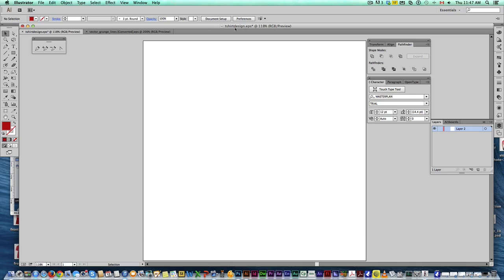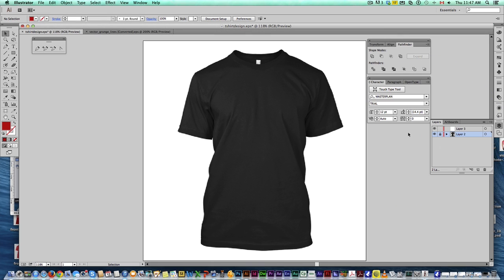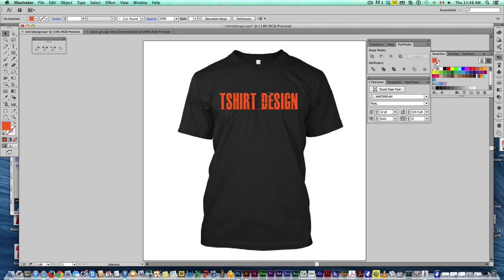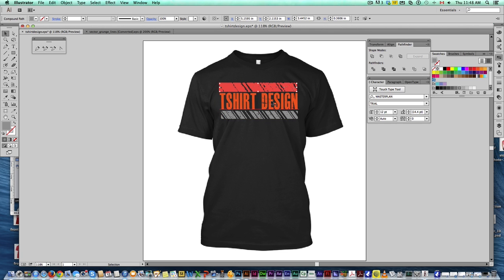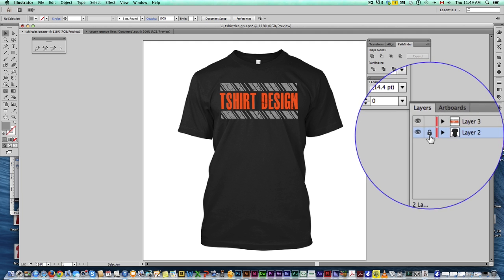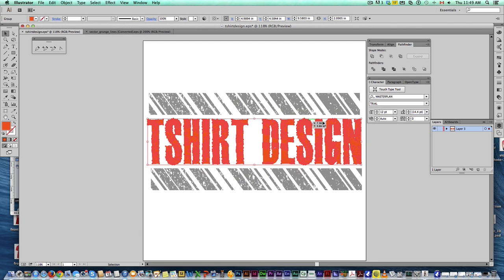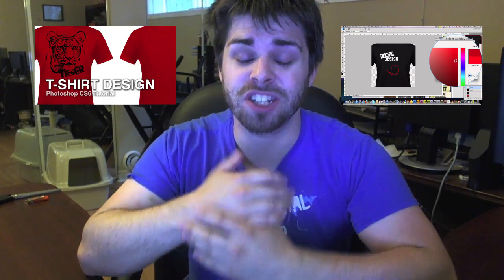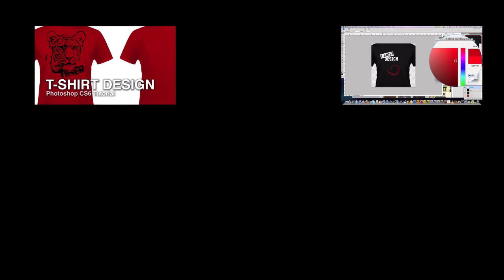How to Design a T-shirt in Illustrator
Learn how to design a T-shirt in Adobe Illustrator. I've done many tutorials on how to design T-shirts in Photoshop and then how to convert to vector in Illustrator but something it's easier just to edit in Illustrator. Watch this tutorial

✅ Let’s Connect!